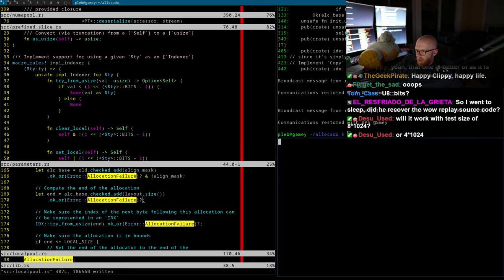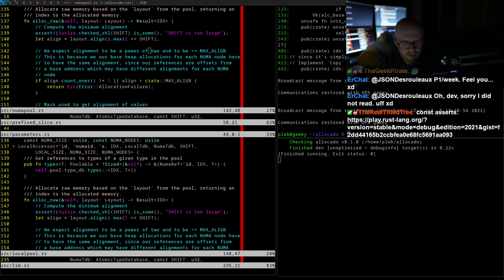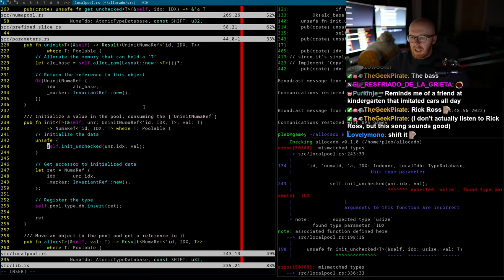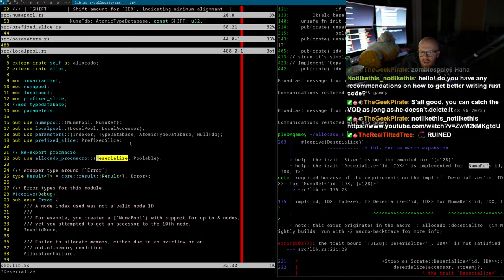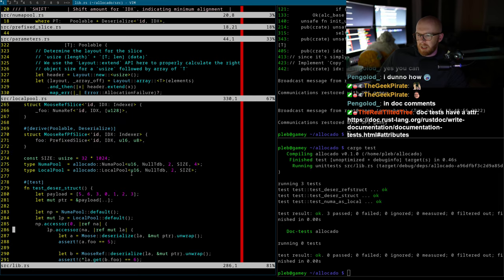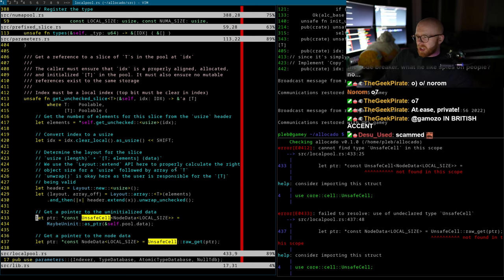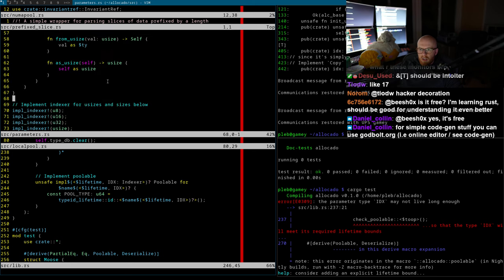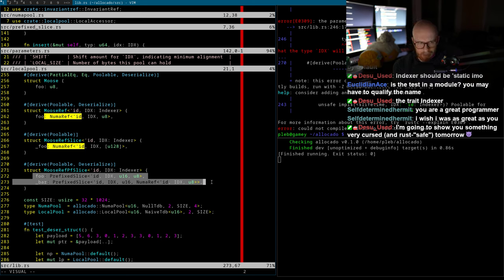Allocado: Misc features + More generics for more perf (Part 2)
Here we're polishing up Allocado, adding a bunch of features and generics to increase the performance for specific use cases.